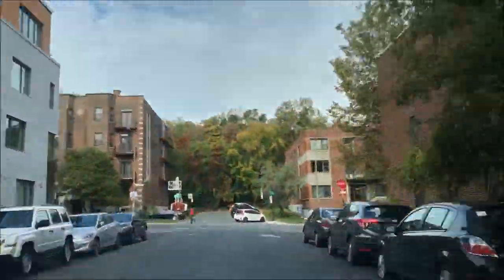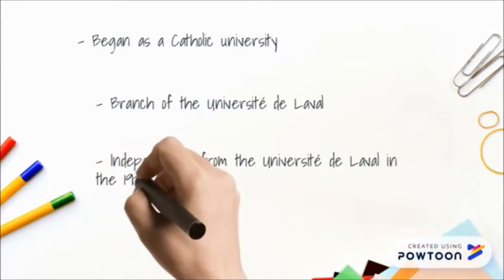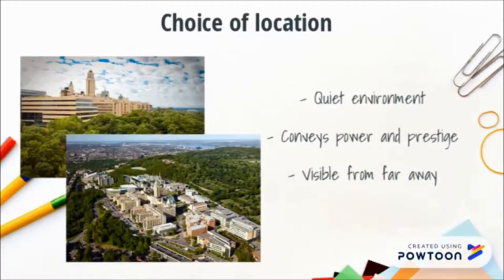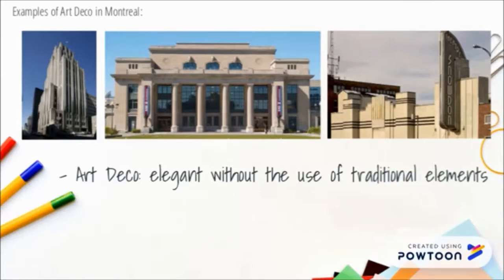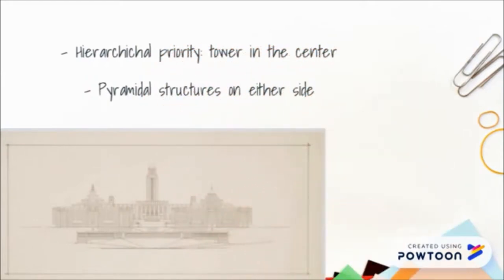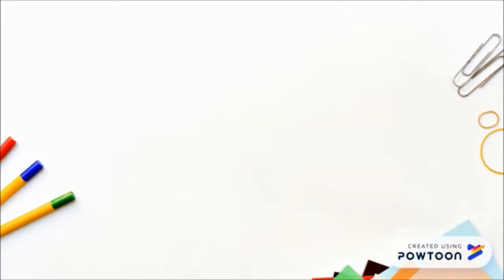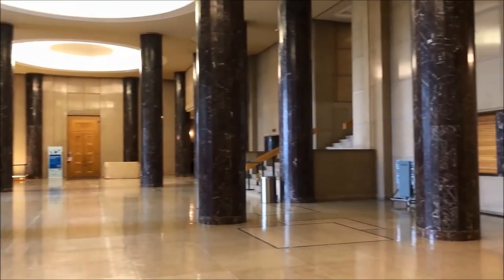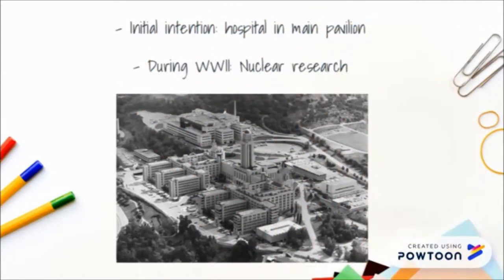UNIVERSITÉ DE MONTRÉAL